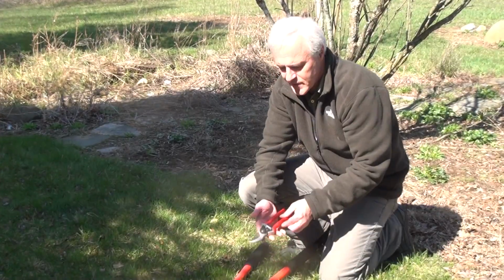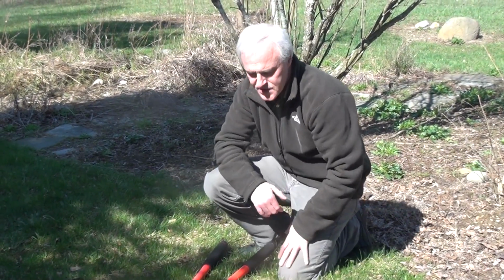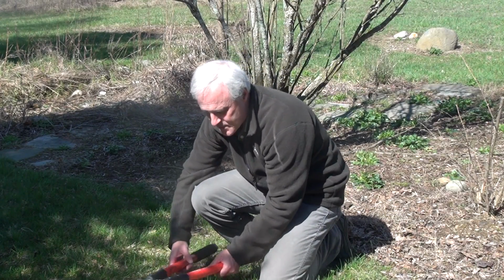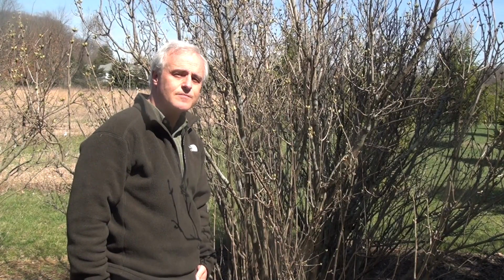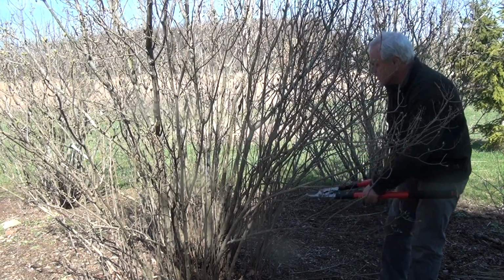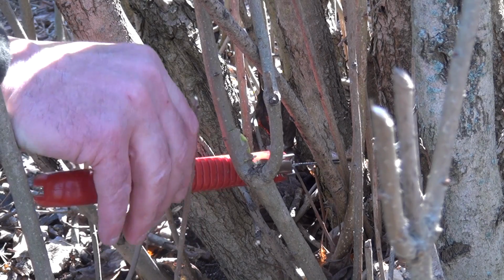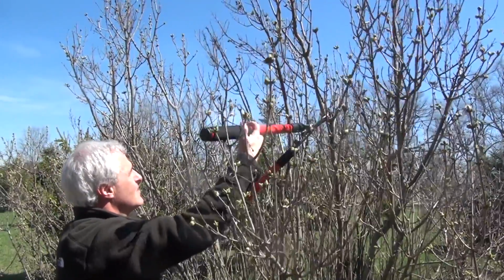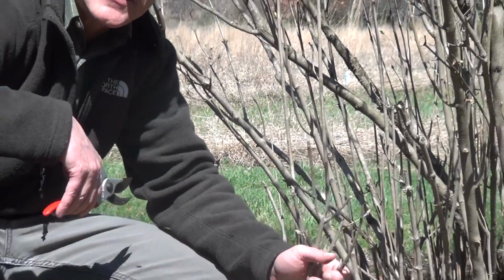Pruning Lilacs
Bob Bricault, Horticulture Educator for Michigan State University Extension demonstrates how to prune a lilac using renewal pruning.